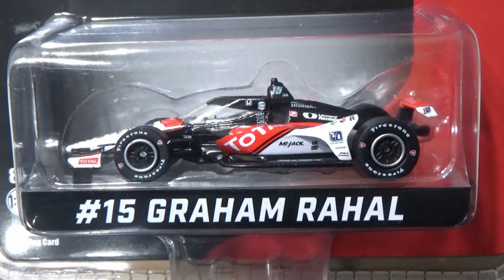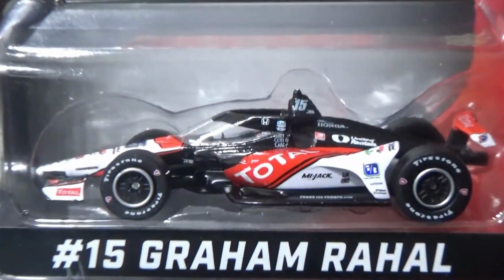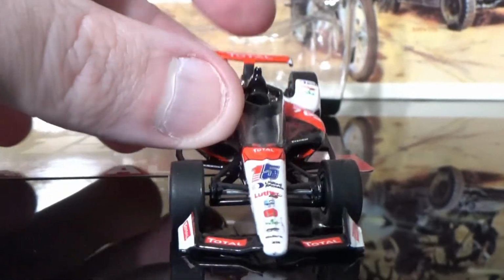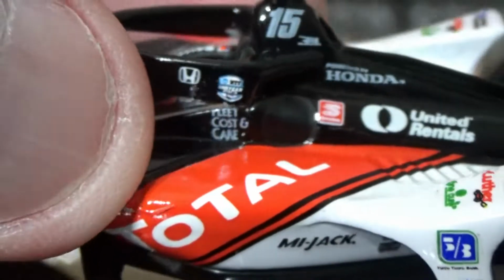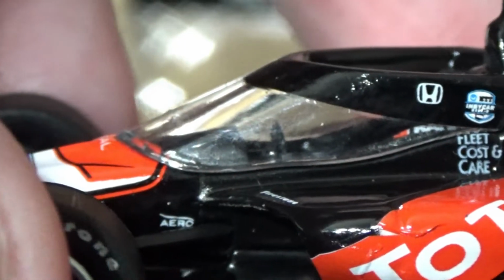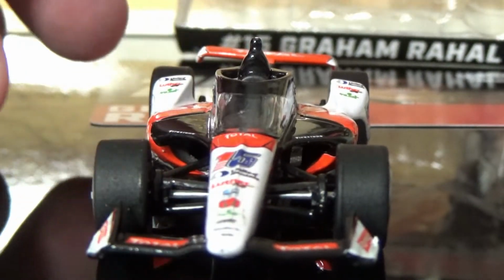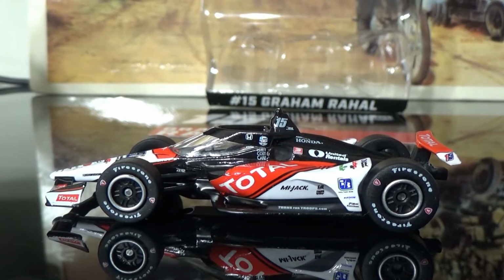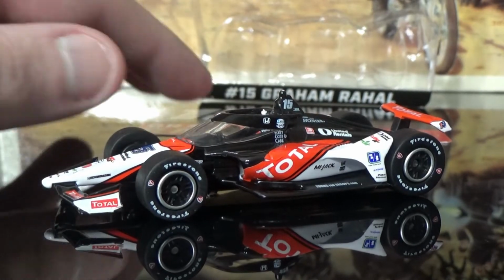Graham Rahal 2020 Total Honda 1:64 IndyCar Diecast Review